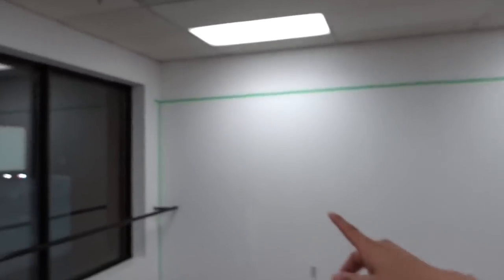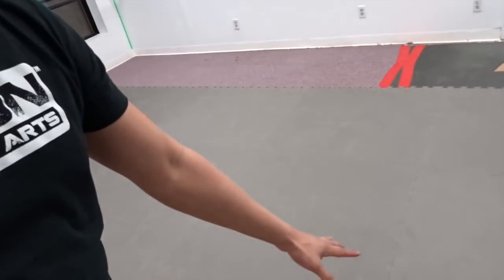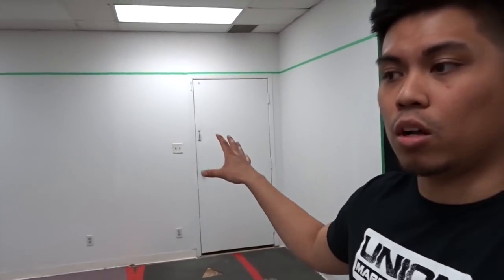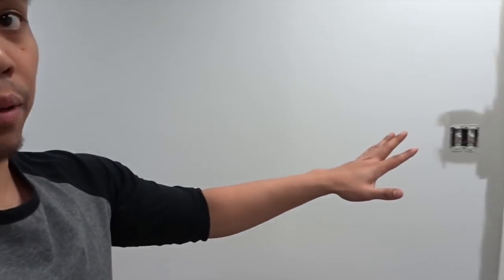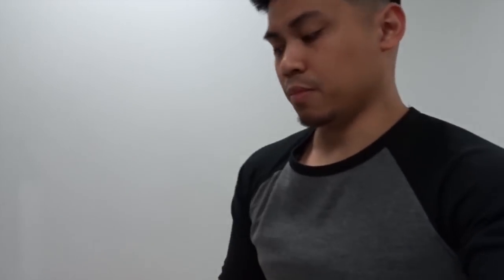Things No One Wants To Talk About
TRAIN AT UNION MARTIAL ARTS:
10 Bramhurst Ave Unit 14